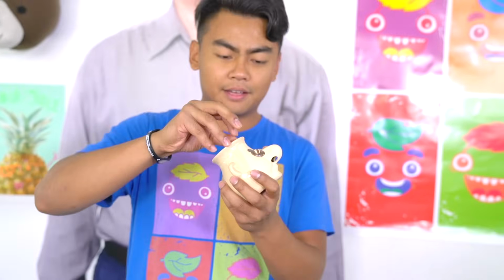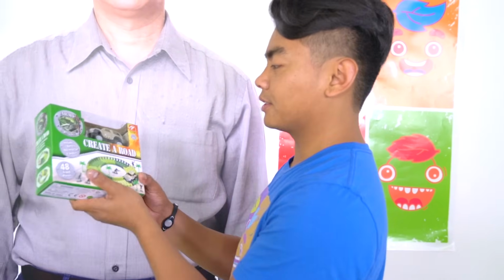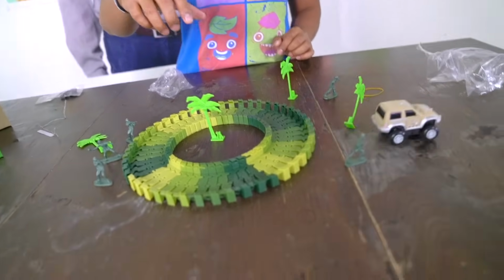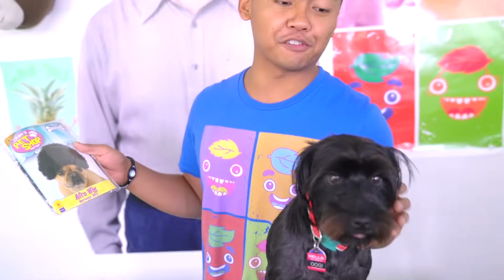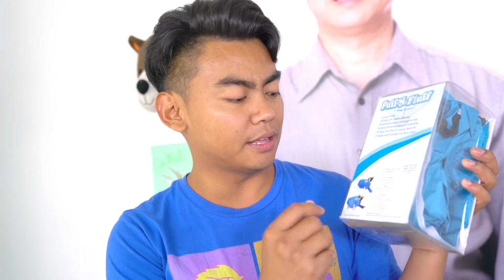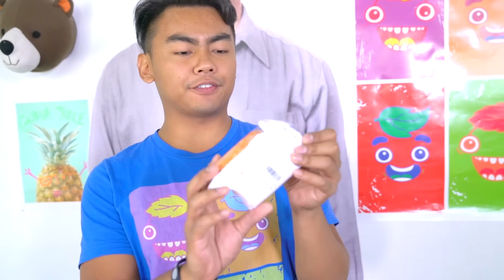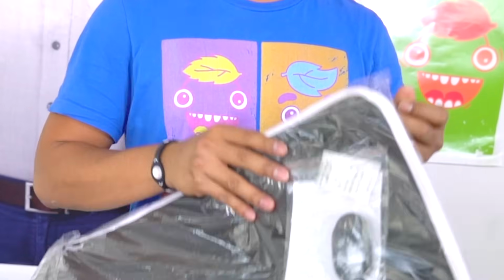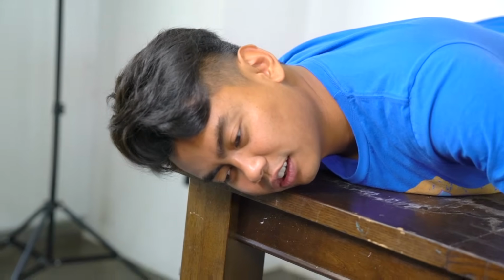$1 Secret Dollar Store Items!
Here are some items from the dollar store you never knew about!

(┛◉Д◉)┛彡┻━┻

Shoutout to these GUAVA GODS Members:
Joker Pro
Tricia T
Chris Fardell